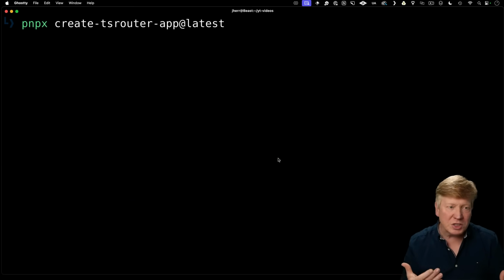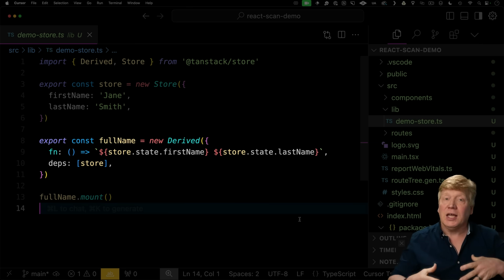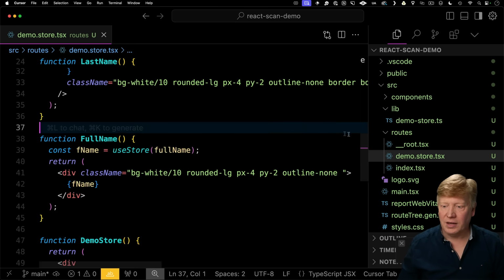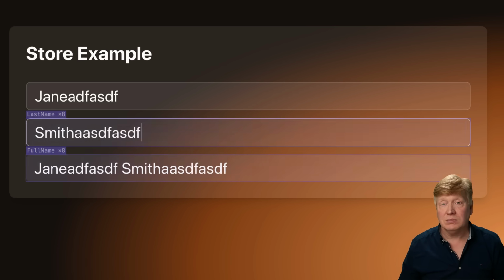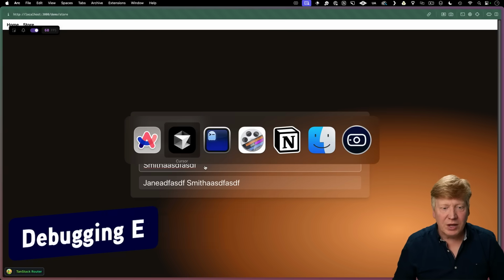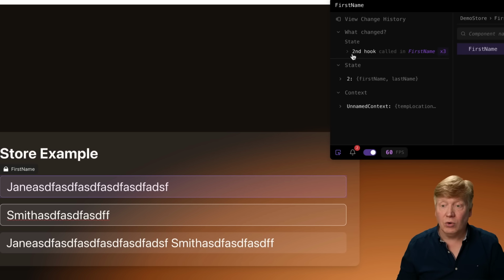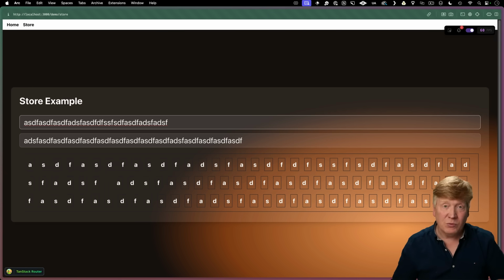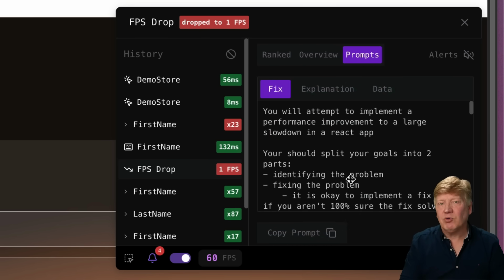Fix Your Slow React App With React-Scan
Find an fix your slow React, NextJS, Remix or TanStack app with React-Scan.

00:00 Introduction
00:21 TanStack With Add-Ons
01:04 TanStack Store
02:23 Installing React-Scan
02:55 Trying Out React-Scan
04:53 Debugging Extra Renders
06:02 Finding Slow Components
07:27 New Notification System
08:17 Outroduction